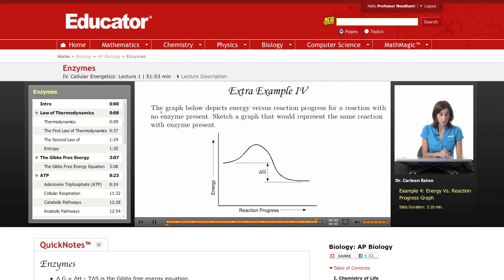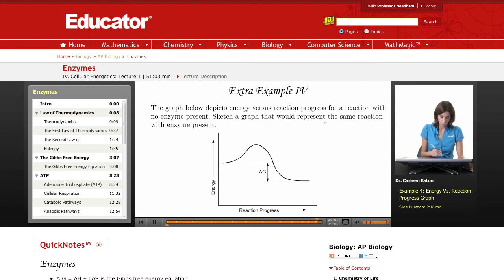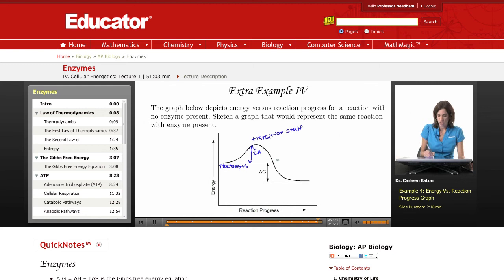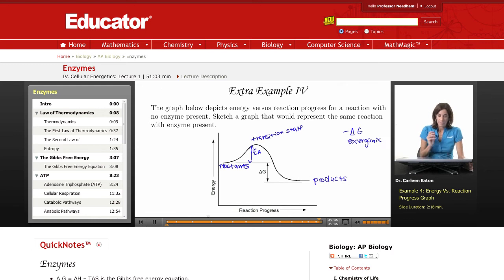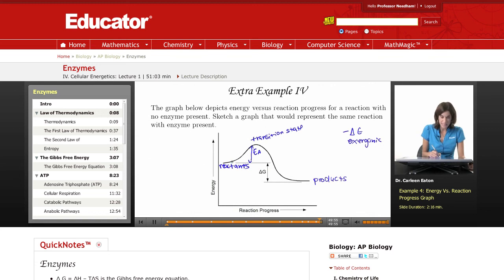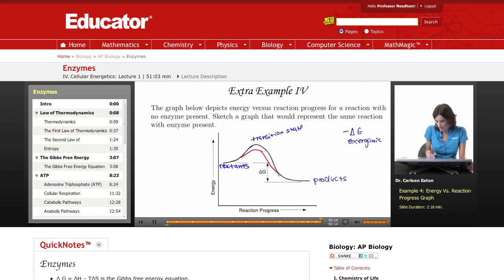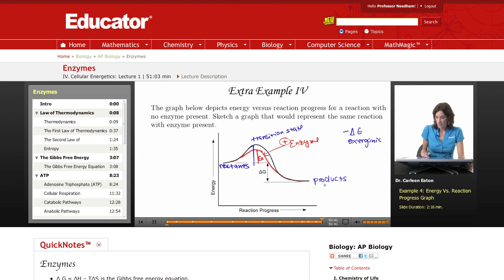Enzyme Reaction Rate Graph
Full example on an enzyme reaction rate graph from Educator.com’s AP Biology class. Want to know more? Our full lesson includes in-depth video explanations of enzymes.

In this video, we’ll discuss a graph of energy with no enzymes in the reaction progress, and a graph with enzymes in the reaction rate. This will be useful in AP Biology when studying enzyme and cellular energetics.